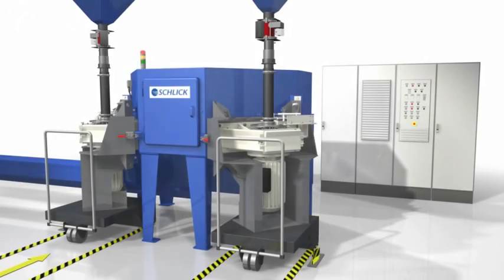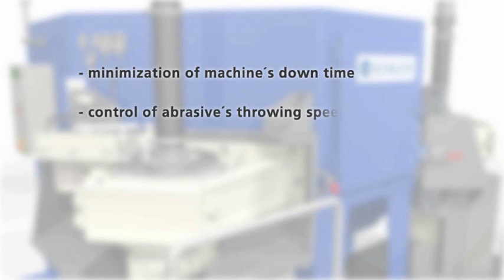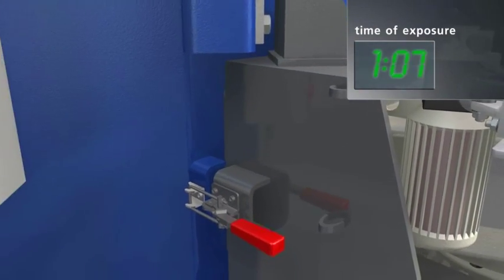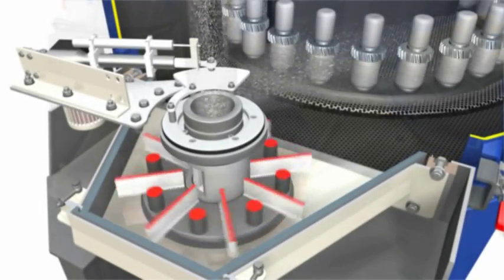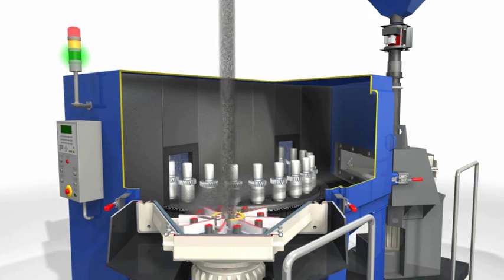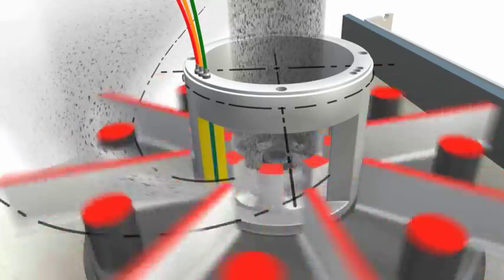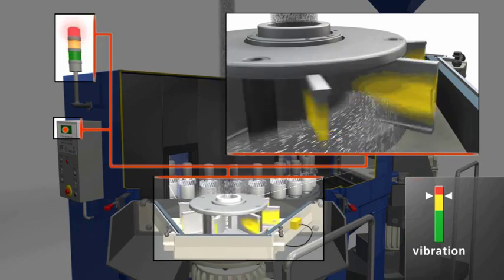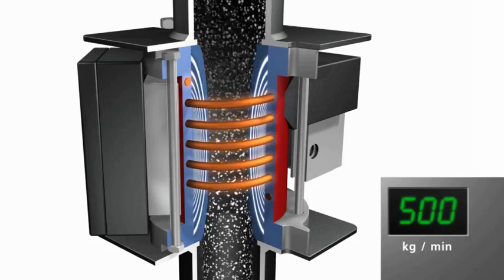Wheelabrator Process Safety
In order to ensure the reliability of the production process Wheelabrator has developed a process reliability package that gives the user decisive advantages including;

• Minimization of machine downtime
• Control of abrasive's throwing speed
• Control of blast pattern
• Control of throwing blades wear
• Adjustment of the abrasive amount -- kg/min